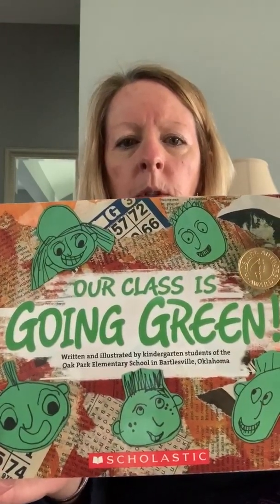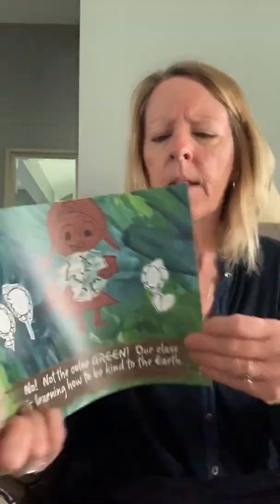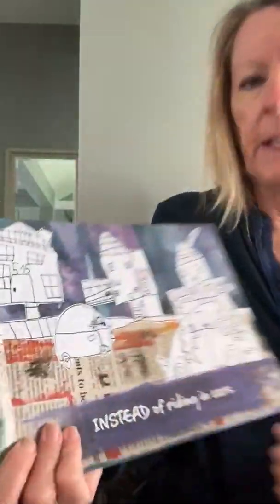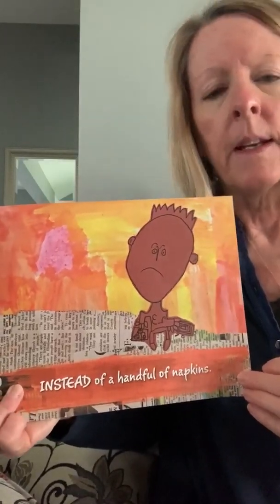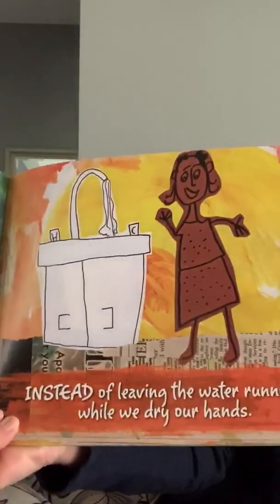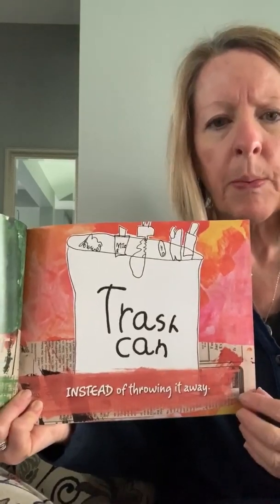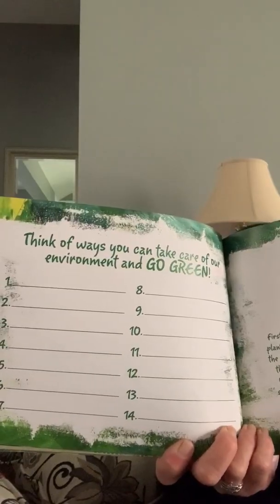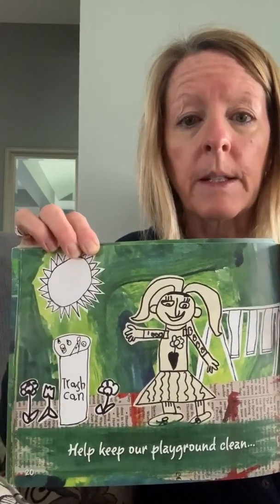Our Class is Going Green